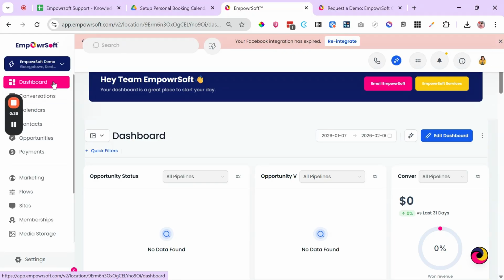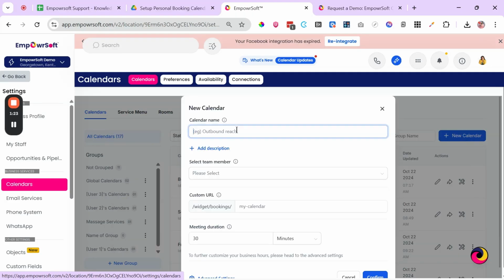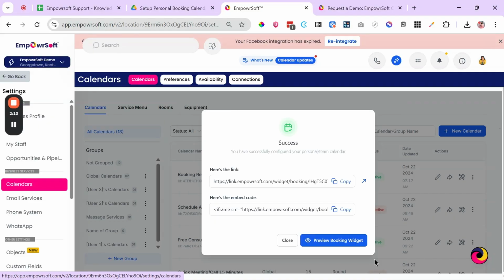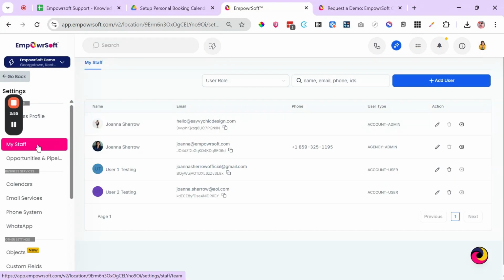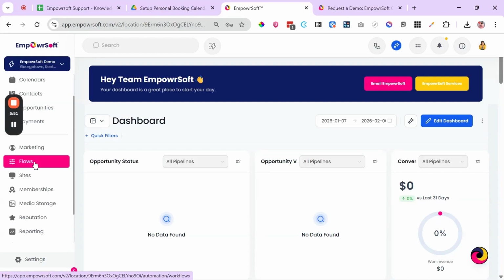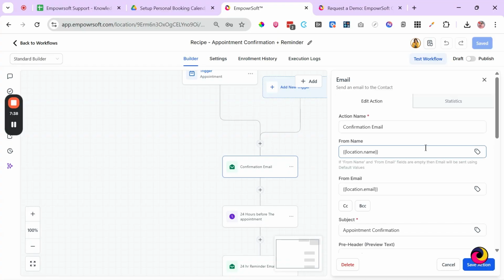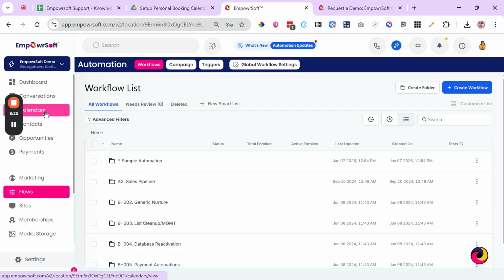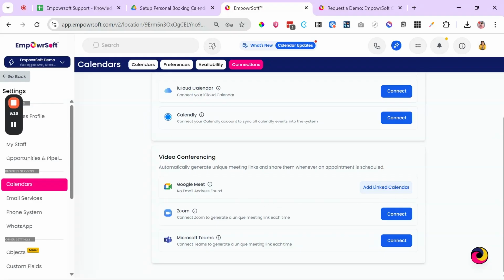Setup A Booking Calendar Inside EmpowrSoft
Turn your calendar into a client-booking machine with EmpowrSoft.

In this video, I’ll walk you through exactly how to set up your EmpowrSoft booking system from scratch to fully automated in just four simple steps.

If you’re tired of missed appointments, back-and-forth scheduling, and leads slipping through the cracks… this is where that stops.

We’re not just setting up a calendar we’re building a system that captures, confirms, and converts your appointments for you.

🔧 What You’ll Learn:
How to create your personal booking calendar (the foundation of your scheduling system)
Why adding yourself as a team member unlocks full functionality—even if you’re solo
How to set up automated confirmations + reminders to reduce no-shows
How to integrate Google or Outlook to avoid double bookings and stay organized

By the end of this video, you’ll have a fully functional booking system that works behind the scenes—so you can focus on closing, not chasing.

🚀 Why This Matters:

Most businesses don’t have a lead problem they have a follow-up and scheduling problem.

Your calendar isn’t just a tool.
It’s part of your revenue system.

Marketing systems, CRM strategies, AI automation, and how to turn attention into predictable revenue.

Short, sharp, and actually sells the outcome not just the steps. If you want, I can also give you a pinned comment + thumbnail text to match this.